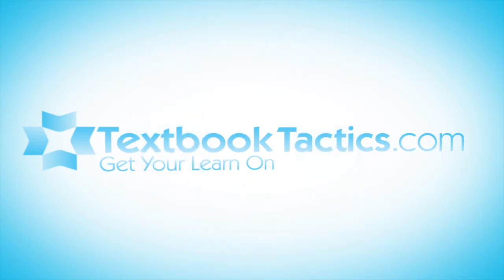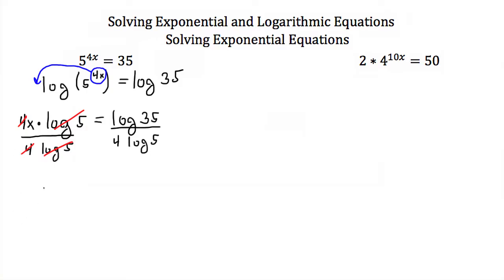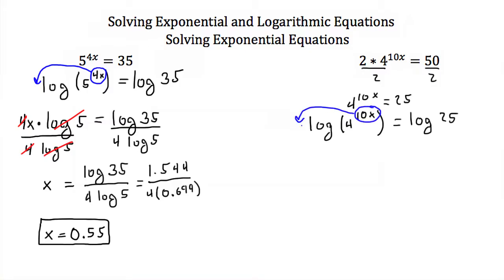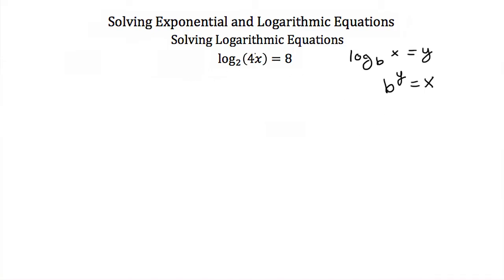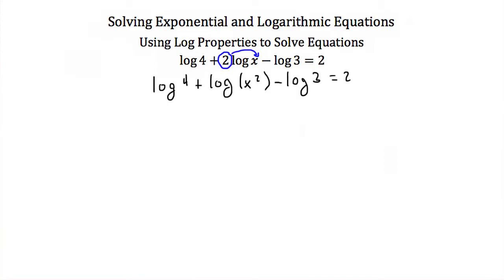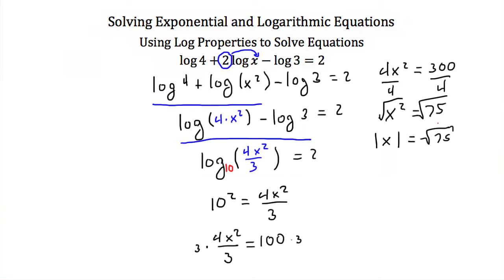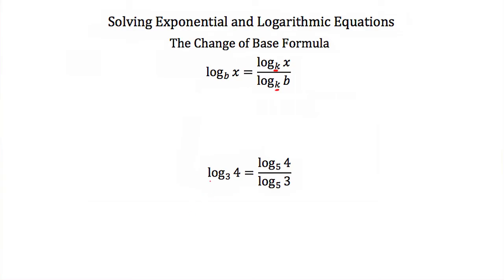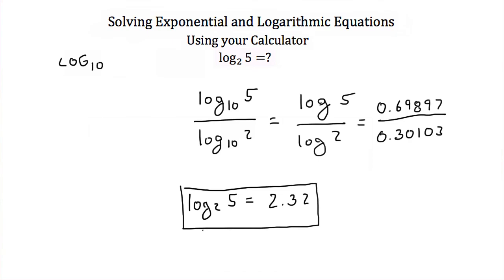Exponential and Logarithmic Equations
Click show more for Video Description:

Exponential and Logarithmic Equations: Using logs to solve exponential equations, solving logarithmic equations, using log properties to simplify logarithmic equations before solving, using the change of base formula to solve logarithmic equations.